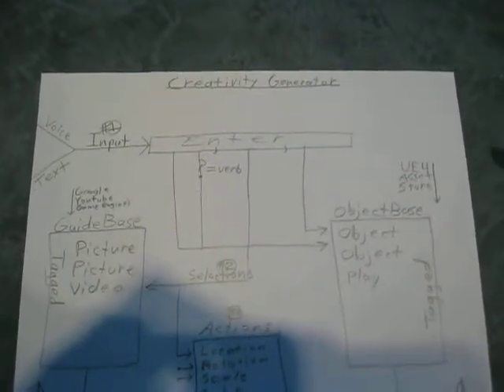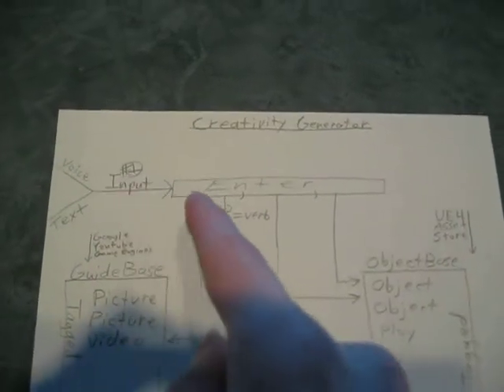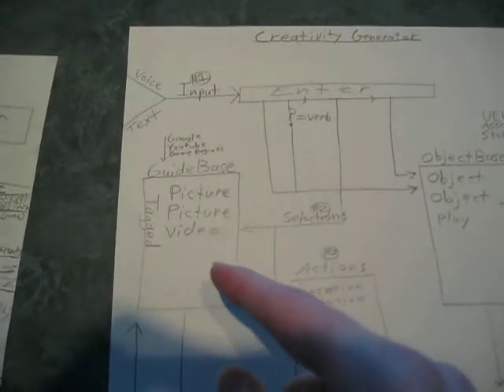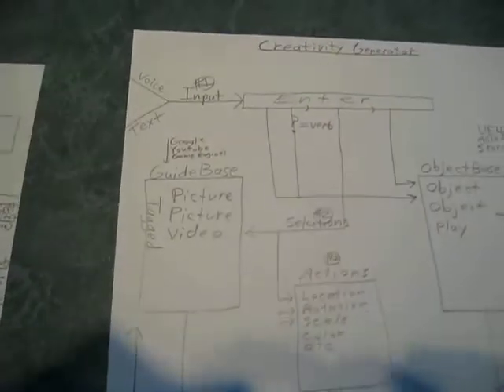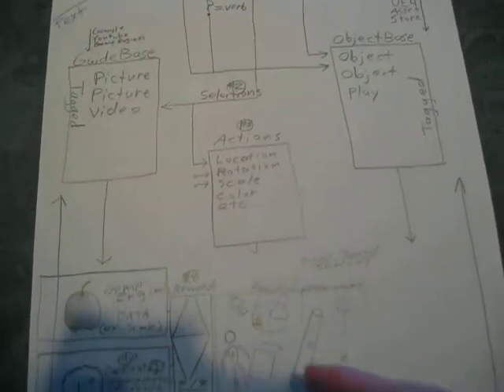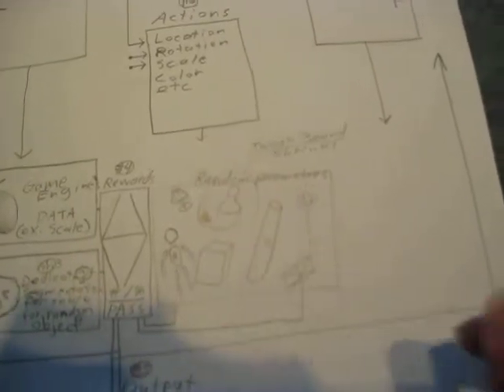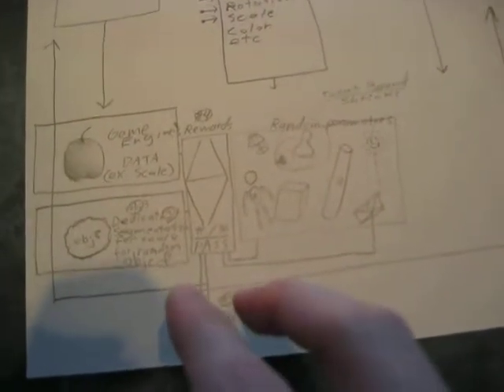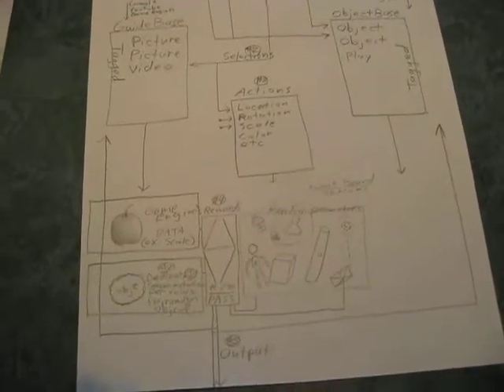Creativity Generator walkthrough